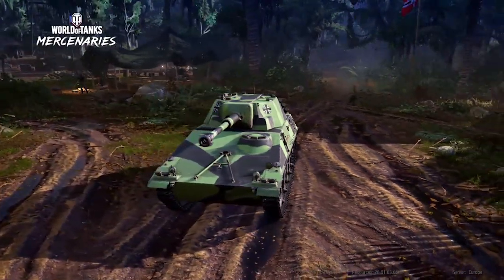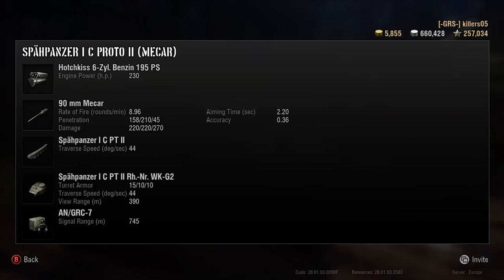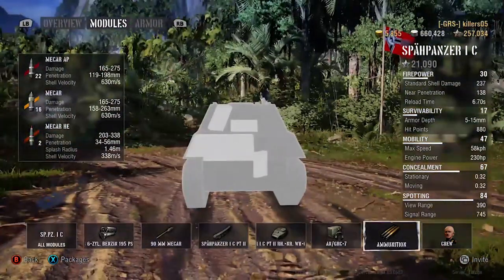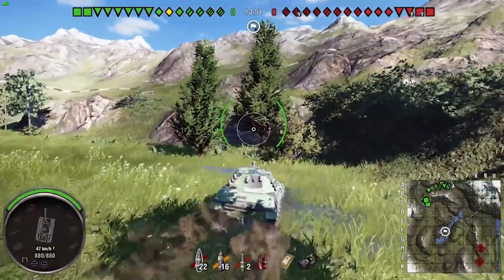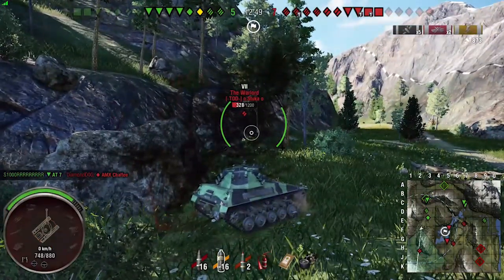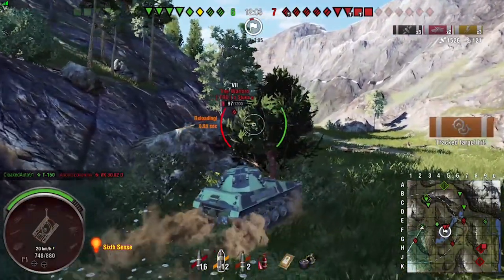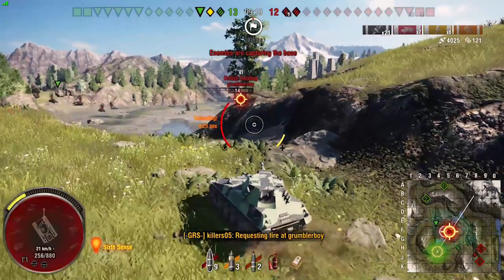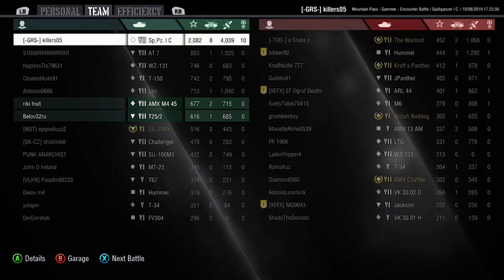World of Tanks Console: Spahpanzer light tier VII Review/Guide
Review and guide of the Spahpanzer light tier VII tank  this is  a very nice light tank in its tier you might agree you might not.

Please keep putting requests in killers05 has completed all tanks on all lines.
Plus we do enjoying making videos for our viewers.

If you like our videos and would like to help us grow our channel please visit the link. Thank you very very much.